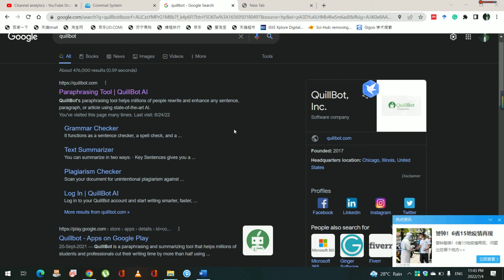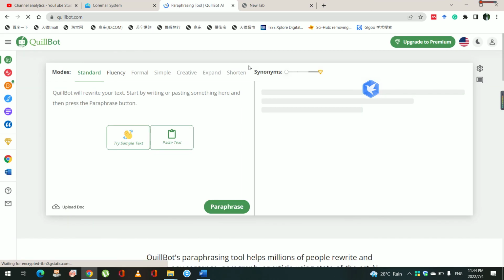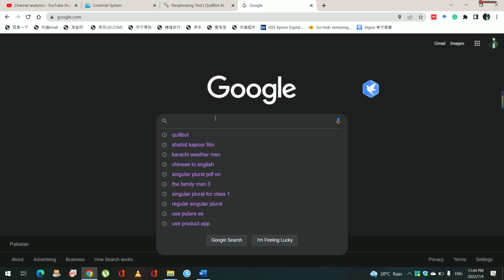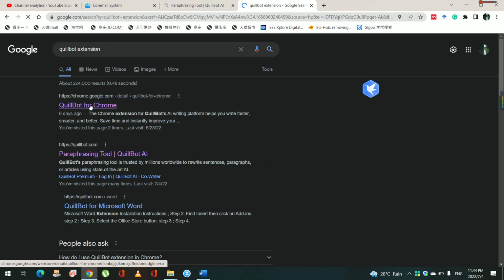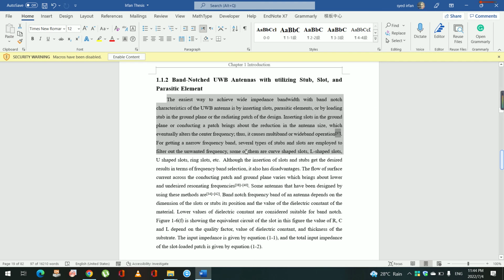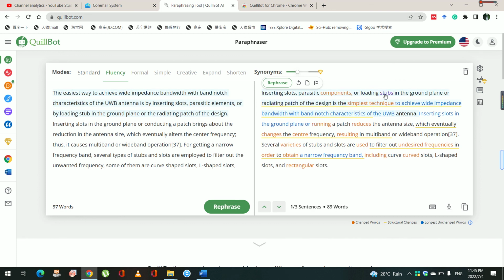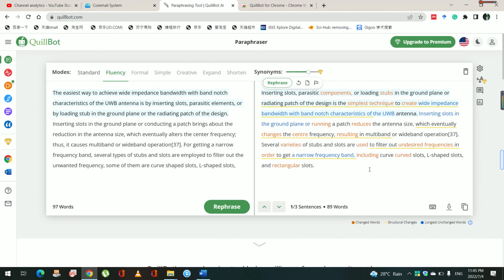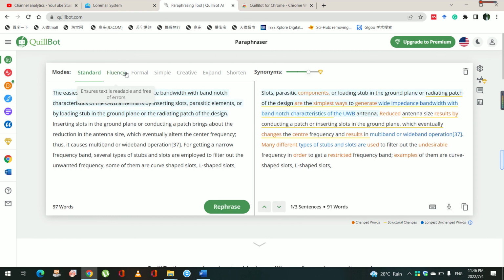How to Use Quillbot, A paraphrasing tool works on 100% AI.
In this video, I will talk about a paraphrasing tool known as Quillbot. This tool helps to avoid plagiarism in academic writing and also enhances writing skills. If you are writing a research article then you can try to use this tool for paraphrasing the sentence structures. Thanks.